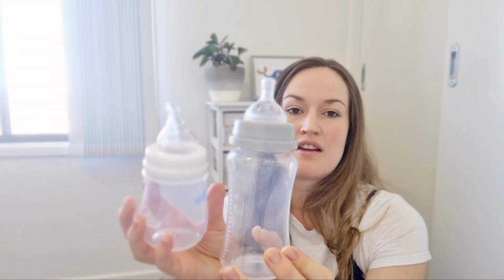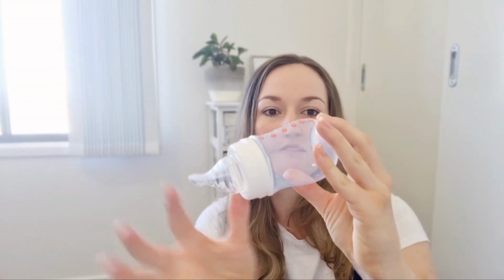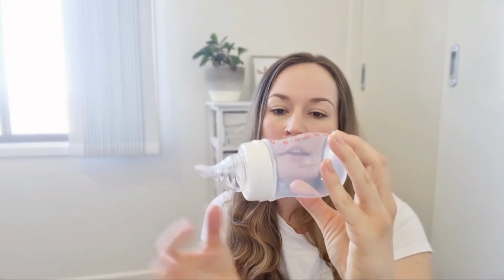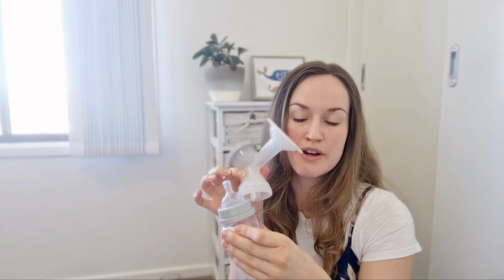Breastfeeding Essentials [Must-have Products!]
These are my favourite feeding products that helped me on my breastfeeding journey  and I hope they can help you.